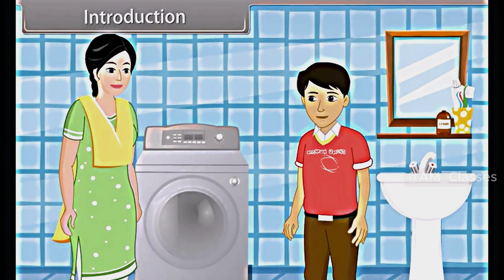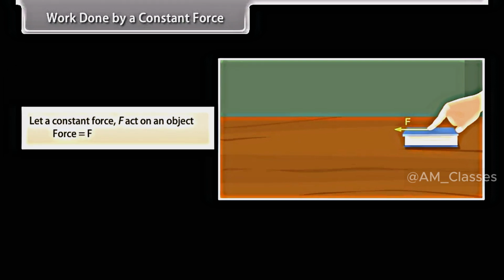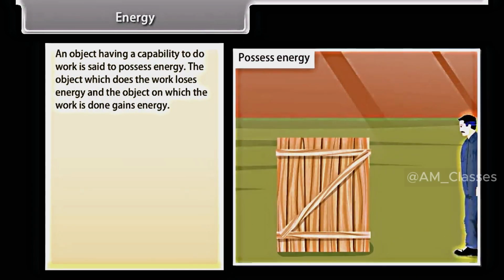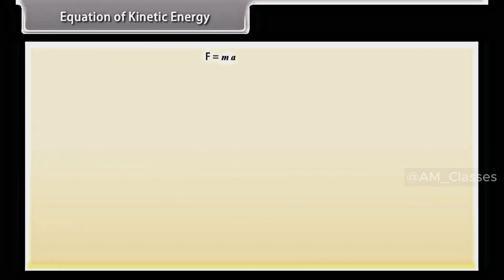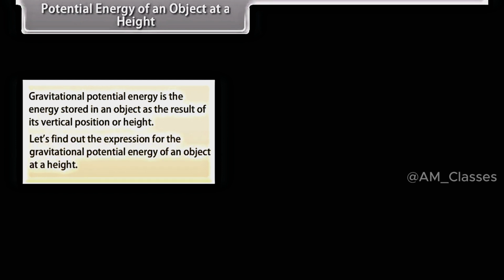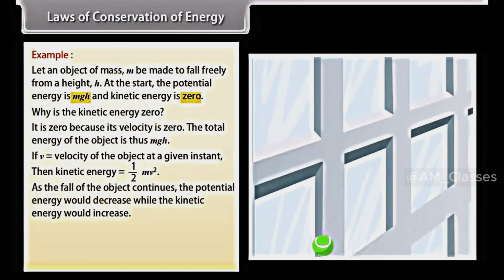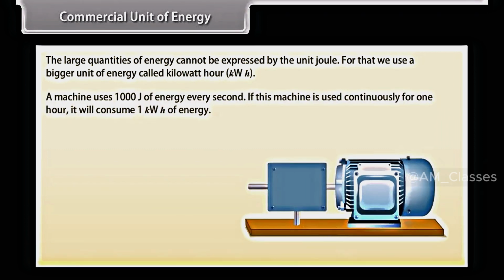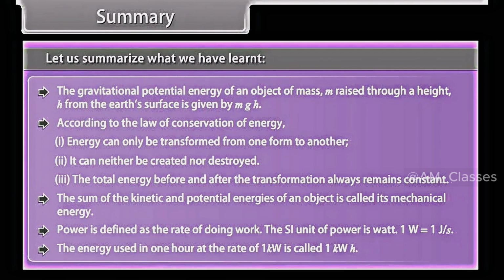Ch-11 Work & Energy | FULL CHAPTER EXPLANATION | Class 9 Science | CBSE | NCERT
Hello Friends💐,